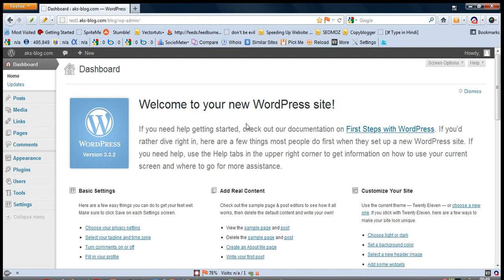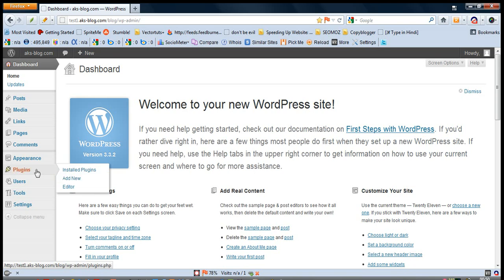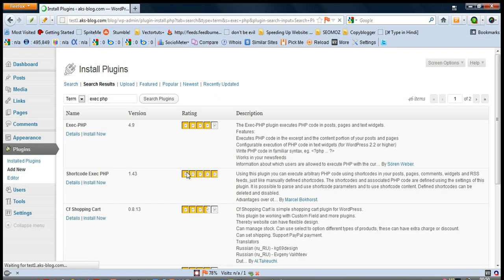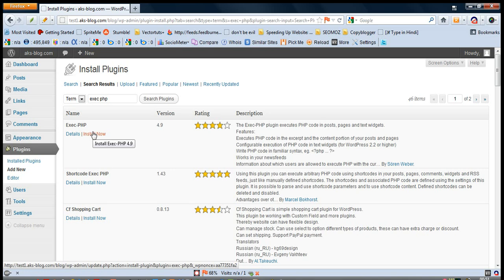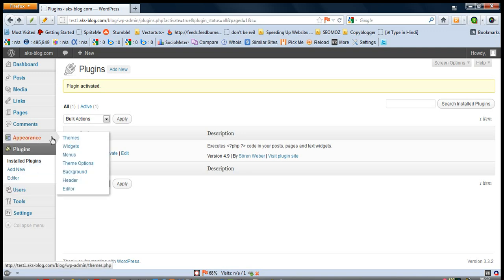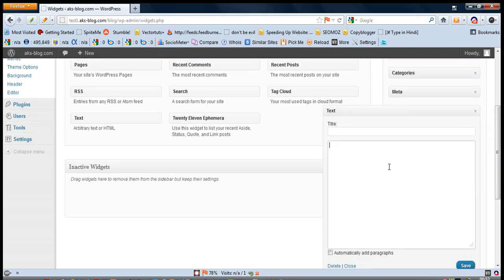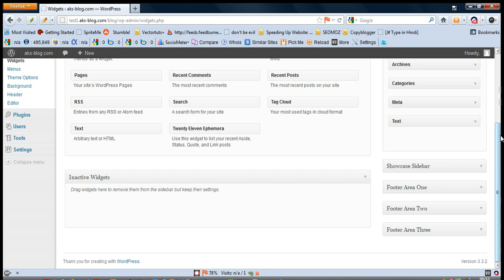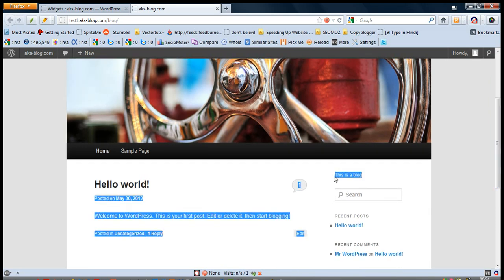How to add PHP code to your wordpress blog site ( in a widget)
This vid shows a very basic example of using PHP and adding code to your blog